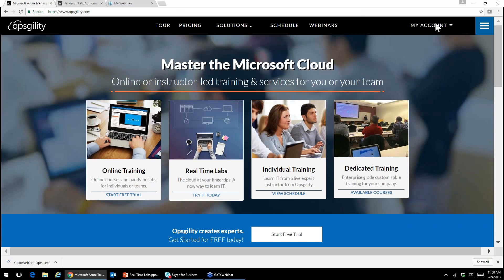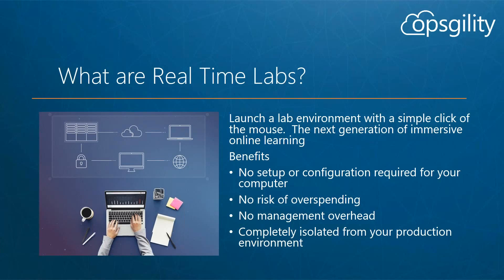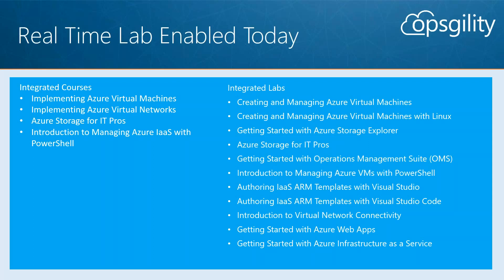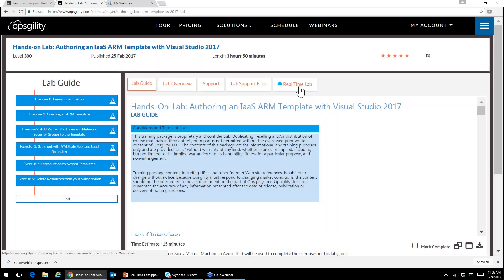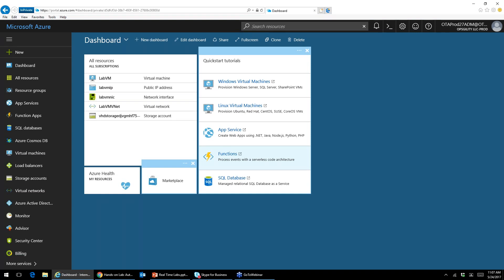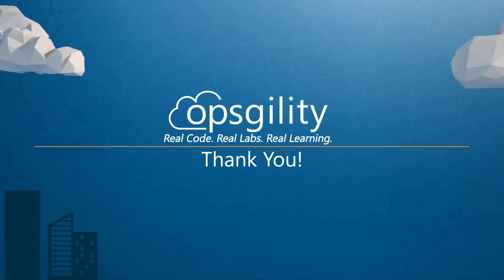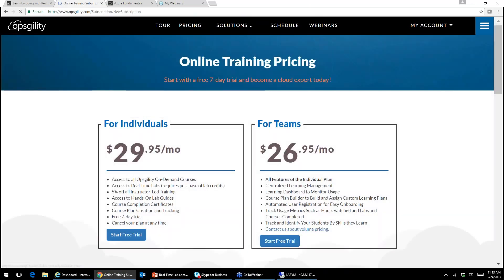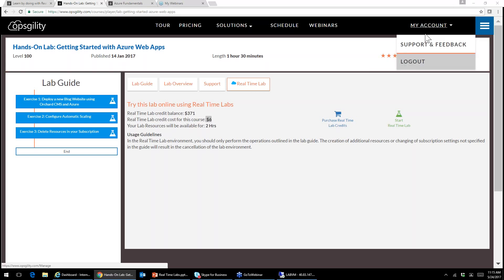Learning the Cloud with Real Time Labs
Meet Real Time Labs – the new hands-on learning environment integrated directly into a selection of Opsgility’s catalog of technical curriculum. With Real Time Labs, subscribers have the ability to step through course lab guides for a truly immersive learning experience. Join us as we take a deep dive into the environment and walk you through how to get started.

Like what you see? and follow us on these social media platforms